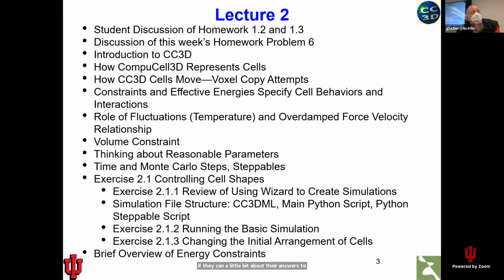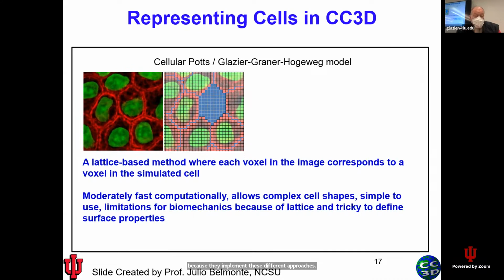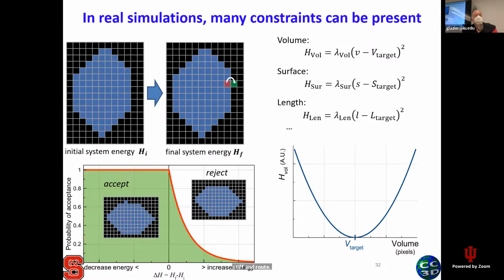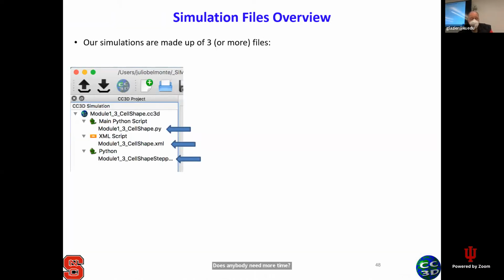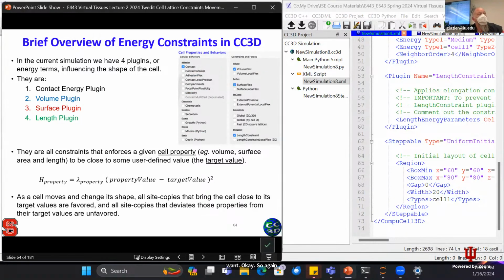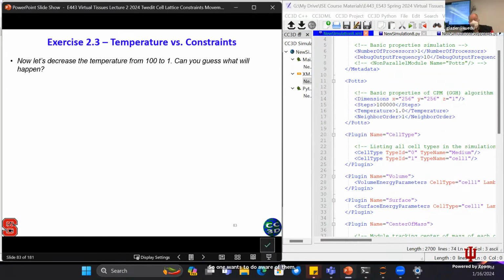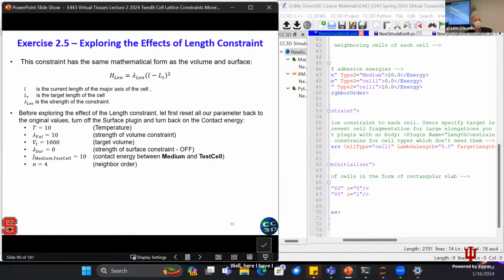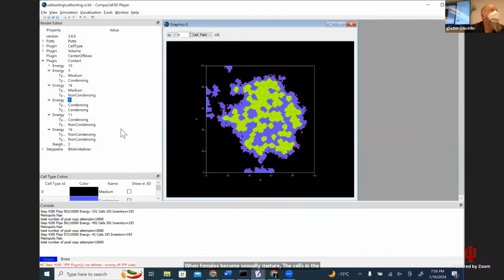E443/543 Virtual Tissues, Lecture 2, Controlling Cell Properties in CC3D, January 16th, 2024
ENG443/543 Multicellular Virtual Tissue Modeling, Lecture 2, January 16, 2024
Cell Lattice, Constraints, Contact Energy, and Cell Shape Changesin CompuCell3D

Detailed Contents:
00:00 - Intro
01:27 - Class Outline
02:17 - Understanding building, maintaining and failure of tissues
02:27 - Virtual Tissues as multicellular simulations
03:16 - Examples of Virtual Tissues
04:19 - Homework Problem 1.2 Review (Delta-Notch Simulation)
[12:36] - Homework Problem 1.3 Review (Cell Growth and Division)
[21:00] - Introduction to CC3D
[21:30] - Representing Cells in a Simulation, Cellular Automata, Center Models, Vertex Models
[27:00] - How CompuCell3D Represents Cells (GGH or Cellular Potts Model)
[28:00] - How CC3D Cells Move—Voxel Copy Attempts
[33:00] - Effective Energies Specify Cell Behaviors and Interactions
[34:00] - Forces and Acceptance Functions, Boltzmann Acceptance Probability
[37:00] - Role of Fluctuations (Temperature)
[41:00] - Force-Velocity Relations
[42:00] - Cell Properties and Constraints
[47:00] - Example of Volume Constraint
Behavior in the Presence of Multiple Constraints
[51:00] - Effect of Fluctuation Amplitude on a Single Cell
[52:00] - Effect of Fluctuation Amplitude on a Compact Tissue with Multiple Cell Types
[56:00] - Thinking about Reasonable Parameters
[59:00] - Time and Monte Carlo Steps, Speed Limits
Steppables
Epithelial and Mesenchymal Cells
[1:06:00] - Exercise 2.1 Controlling Cell Shapes
[1:07:00] - Exercise 2.1.1 Creating a Basic Simulation with Wizard
Simulation File Overview
CC3DML, Main Python Script, Python Steppables
Exercise 2.1.3 Changing the Initial Arrangement of Cells
Discussion of Cell Types and Cell Energy/Behaviors/Interaction Privileging
Exercise 2.2 Exploring the Effect of the Volume Constraint, Target Volume, Lambda Volume
Exercise 2.3 Exploring Interaction between Fluctuation Amplitude and Constraints
Exercise 2.4 Exploring the Surface Energy
Exercise 2.5 Exploring the Length Constraint
Exercise 2.6 Cell Sorting